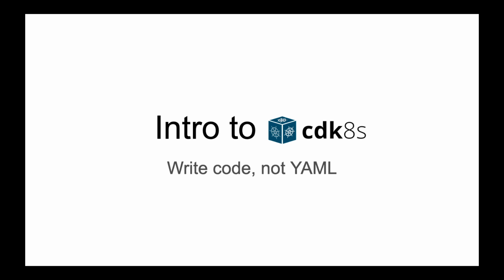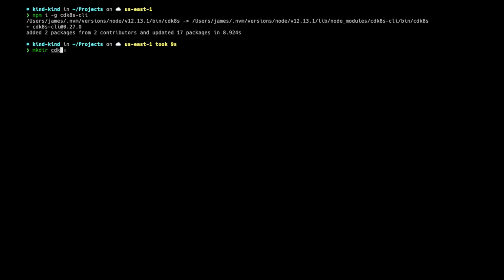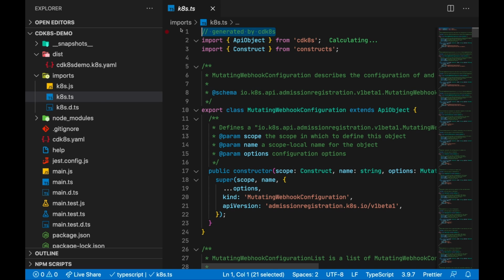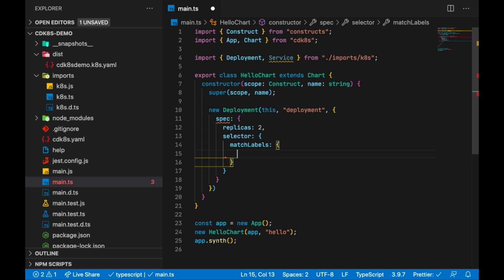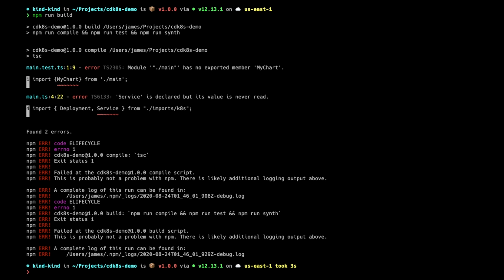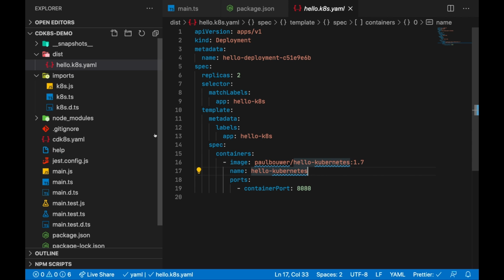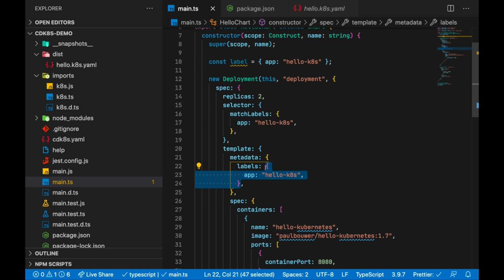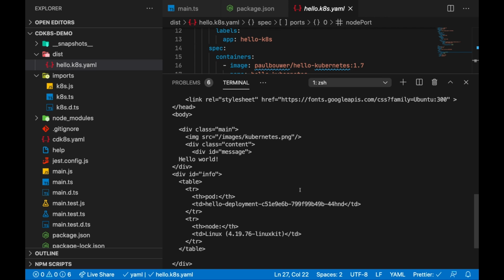Learning cdk8s - A quick intro (Kubernetes)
cdk8s is a framework for generating Kubernetes object yaml using TypeScript or Python

My terminal is zsh + starship with a few extensions.